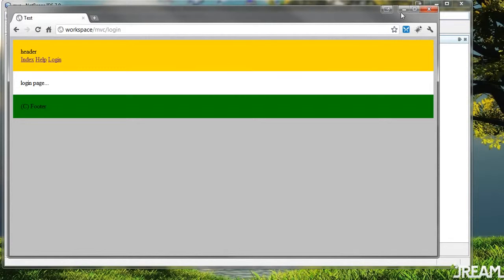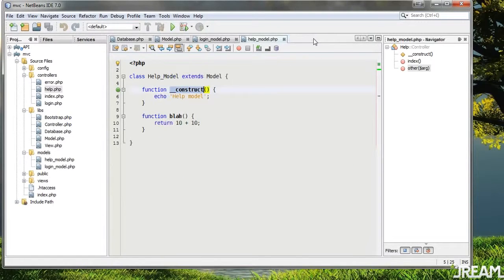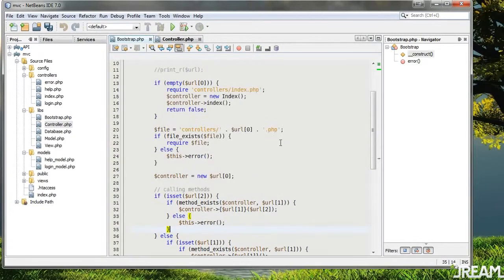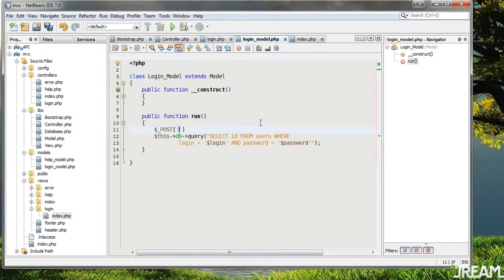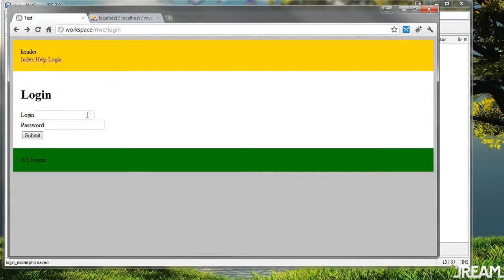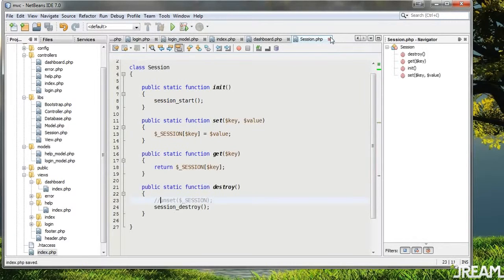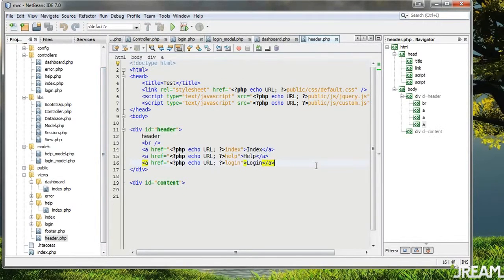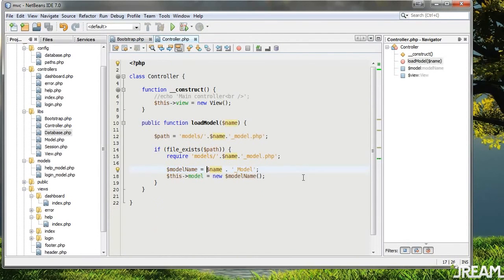PHP Create Your Own MVC